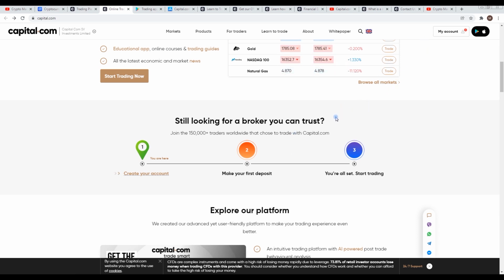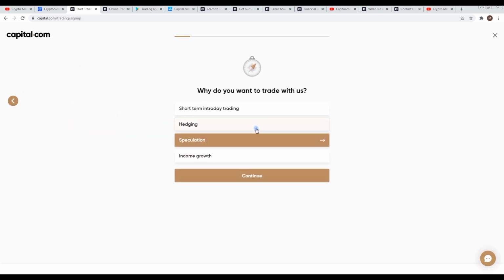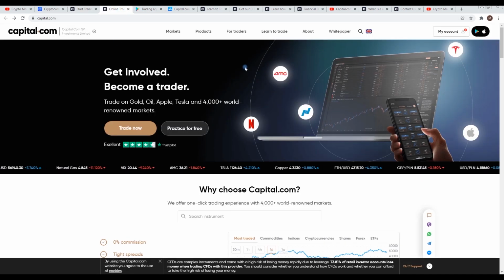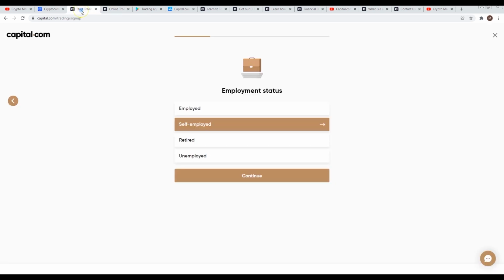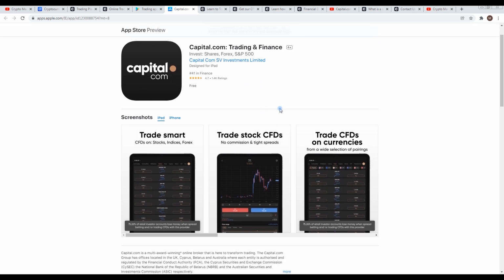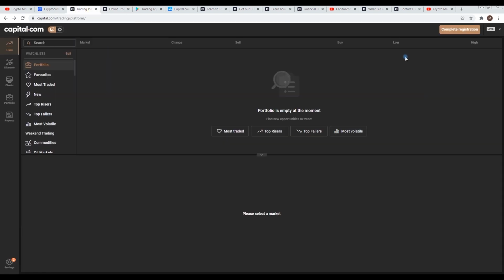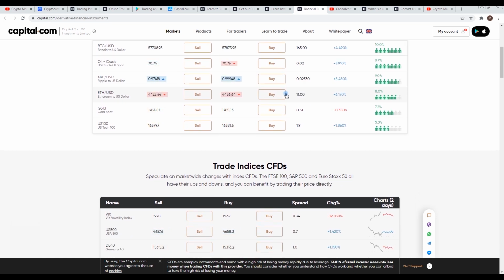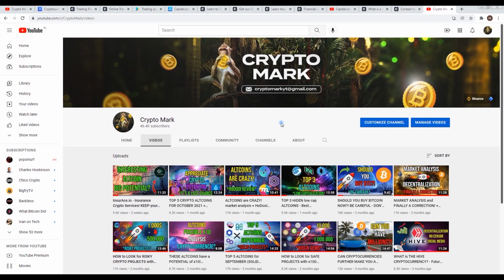Capital.com Review - #1-Rated No-Fee Online Broker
CFD trading is a risky activity and can bring not only profit but also losses. The size of the potential loss is limited to the size of the deposit. Past profits do not guarantee future profits.